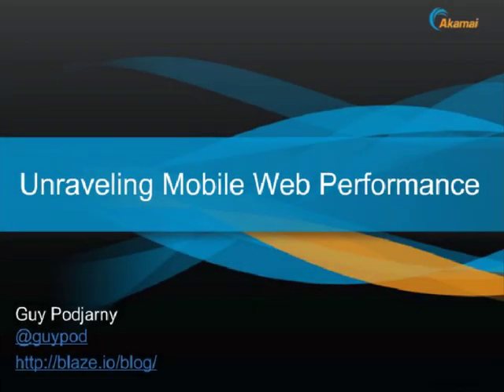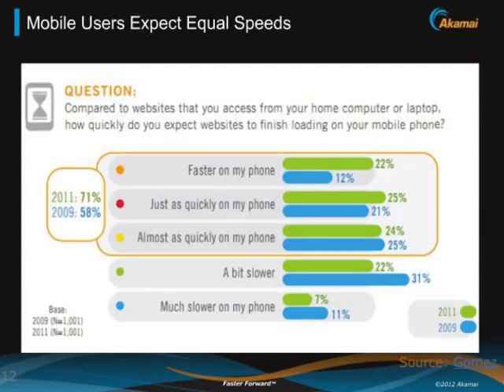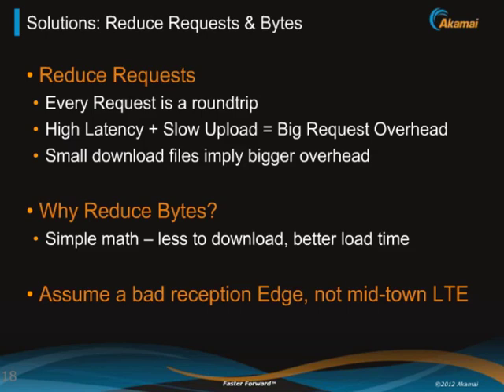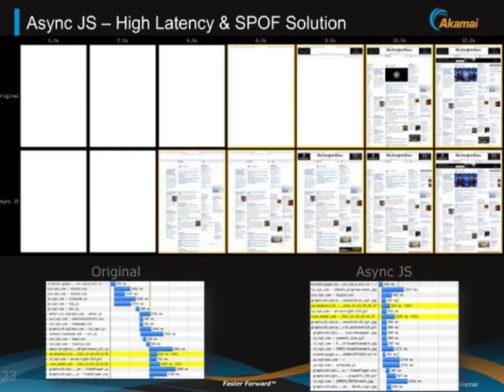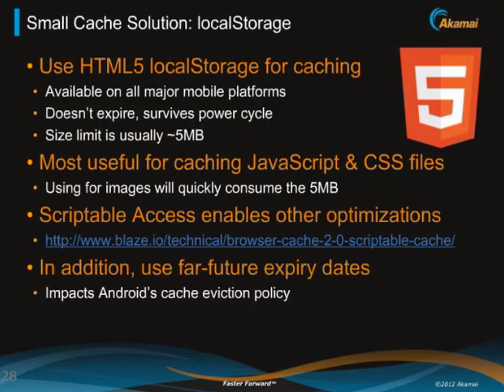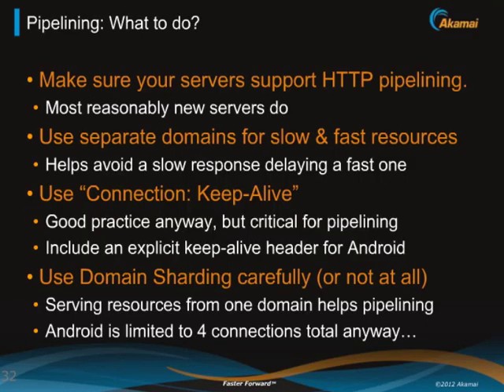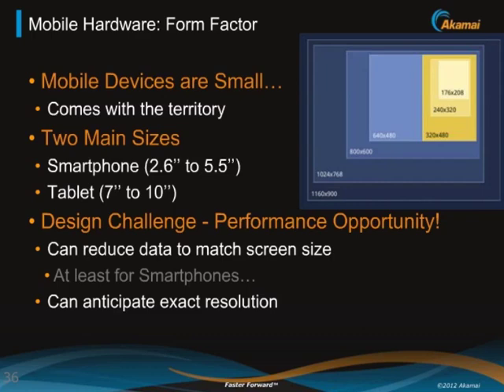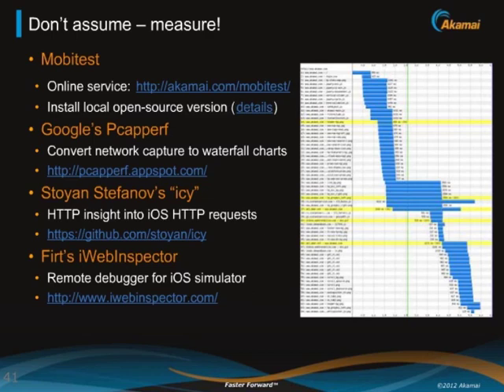Unraveling the Mobile Web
This is a series of three webcasts so please be sure to register for series two and three. In this first series of three, Mobile Web browsing is exploding and with it the importance of Mobile Web Performance. Studies show that Mobile users expect equal or better performance than desktop, where they demand 2s load times. This is a hard requirement to fulfill, give the limitations mobile imposes.

In this webcast presentation, we'll go over the different aspects of mobile: network, hardware & software. We'll review the challenges each presents, understand how they affect web performance, and show ways to overcome those challenges. We'll also show the impact of these optimizations on real world sites, gleaned from manipulating and measuring websites using Blaze technology. We'll summarize with updates on the recent mobile OS releases, followed by Q&A.

About Guy Podjarny:

Guy Podjarny, or Guypo, is a Chief Product Architect at Akamai. Guy works on Automated Front-End Optimization, and was the co-founder and CTO of Blaze.io, later acquired by Akamai. Guy has been in the web application field for over a decade, moving from Web Application Security to Web Application Performance, but keeping his focus on deep analysis of web pages. Guy is also a self admitted efficiency fanatic, looking to extract the most out of everything, from a packed suitcase to a complex web 2.0 app.